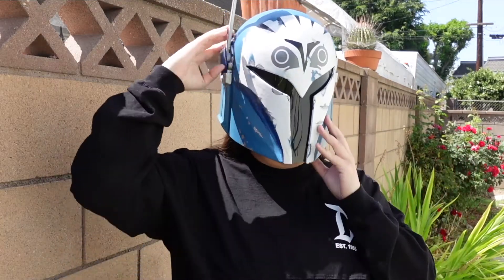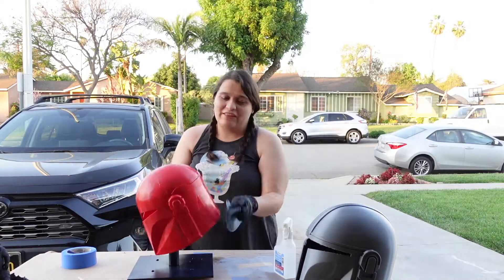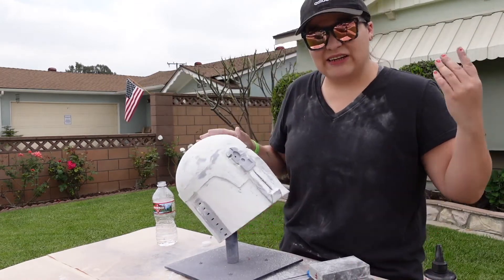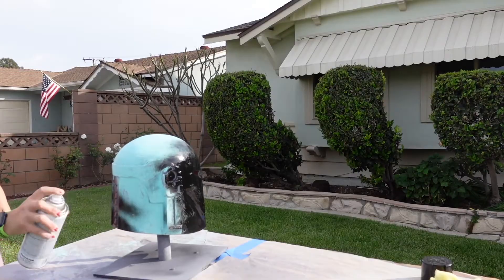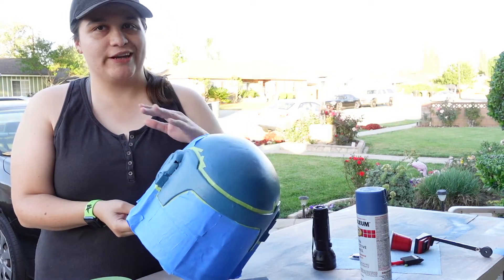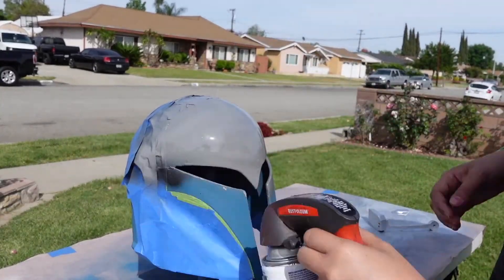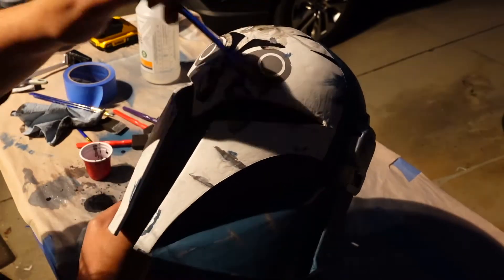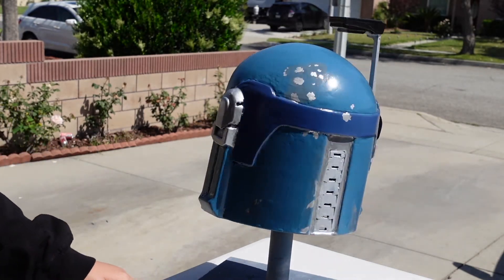Making Bo-Katan's Helmet from The Mandalorin with a 3D Printer || How To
I made a Bo Katan helmet for Star Wars day! I love how it came out!

TOOLS & MATERIALS:
STL: Galactic Armory
3d Printer
UV Resin
Emery Board
Spot Putty
Filler Primer
Base Blue
Dark Blue